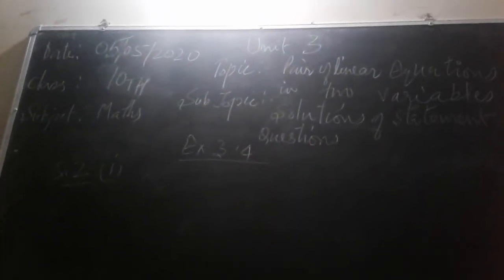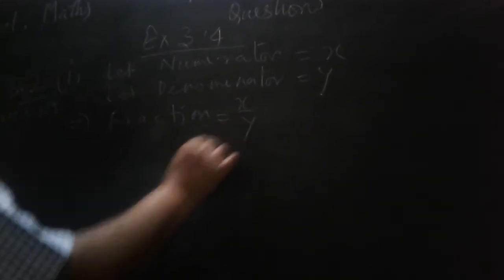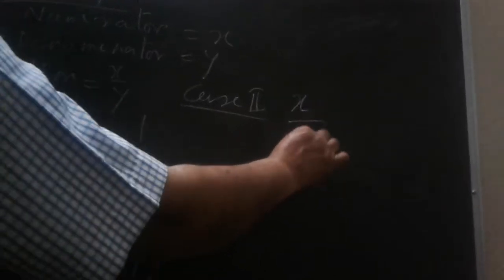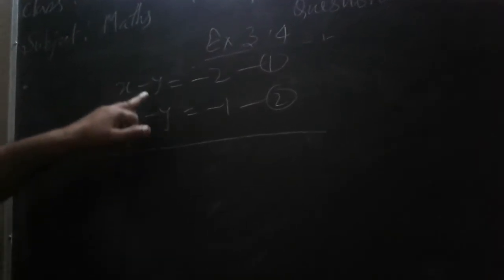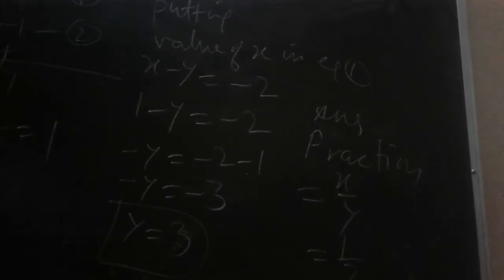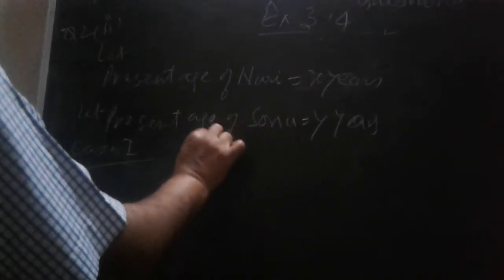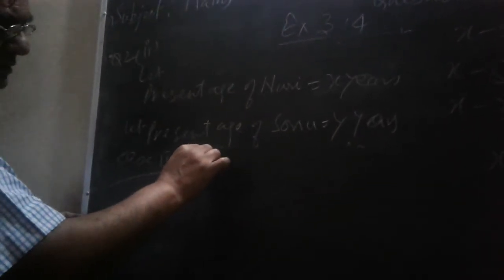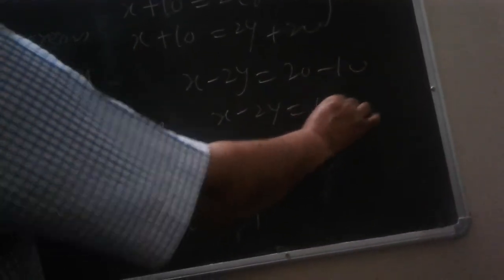Video class 10th Maths Dated 05.05.2020(1)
Unit 3, Pair of Linear equations in two variables, questions of statement problems of exercise 3.4 with solutions